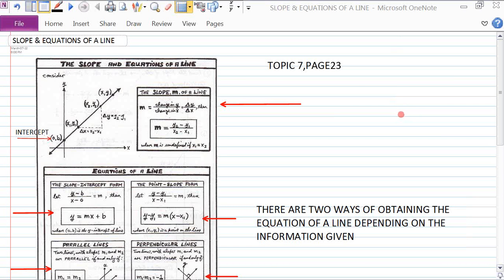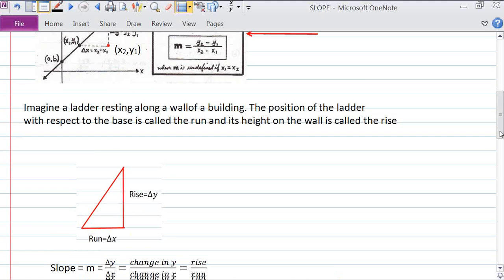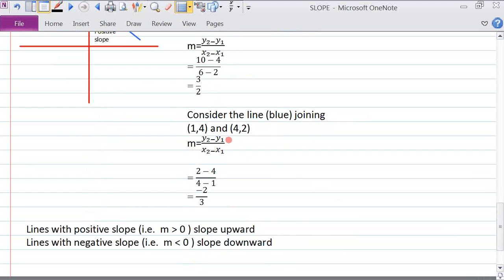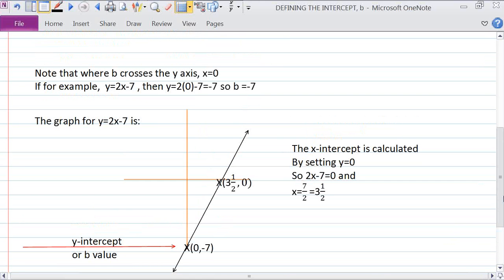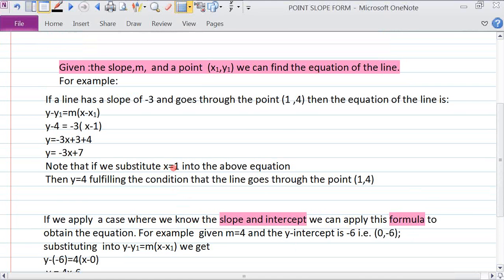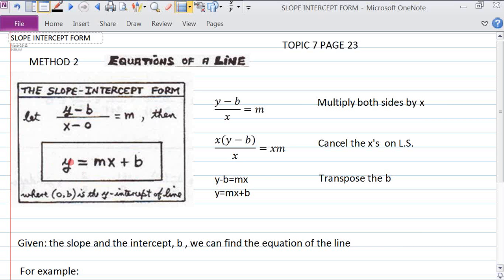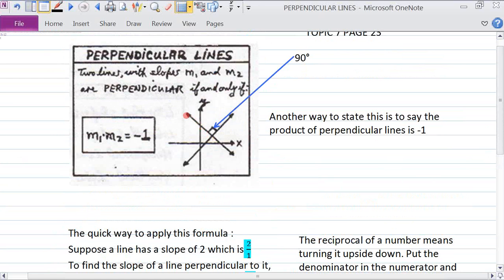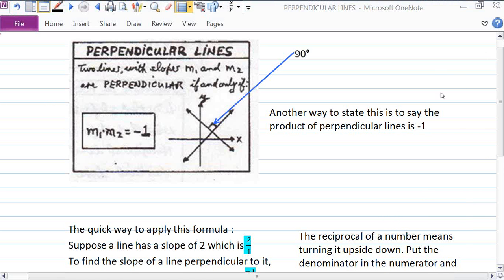TOPIC7.THE SLOPE AND EQUATION OF A LINE .PAGE23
Slope and equation of a line. Introduction. Calculation of the slope.
introduction to slope-intercept form, point-slope form. Parallel and perpendicular lines.